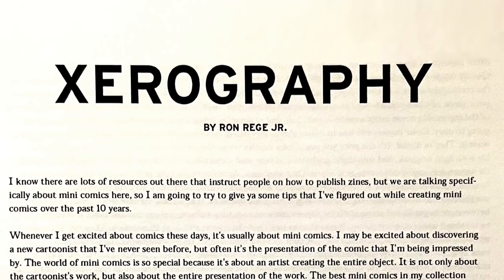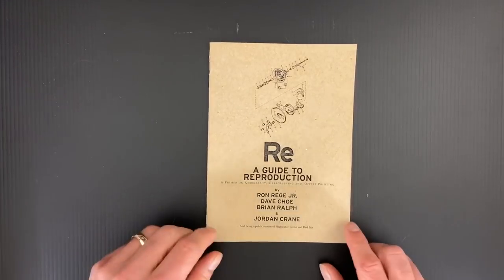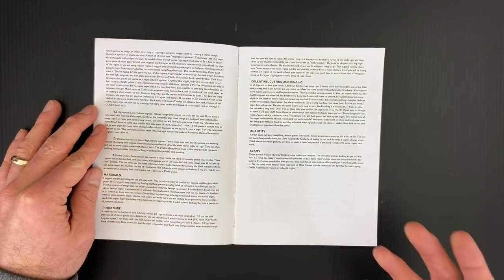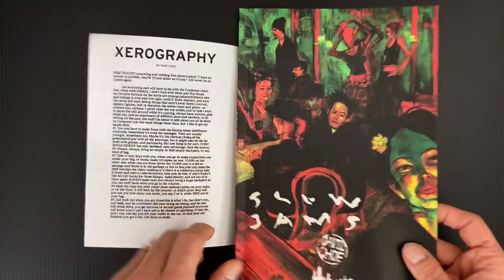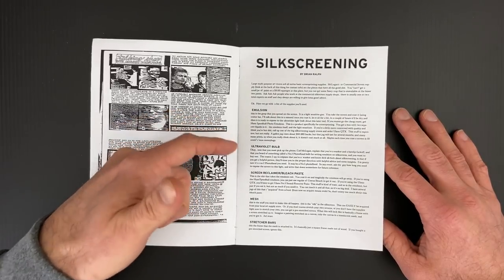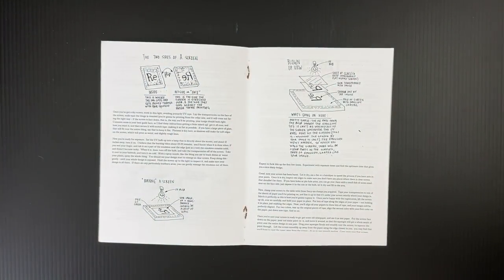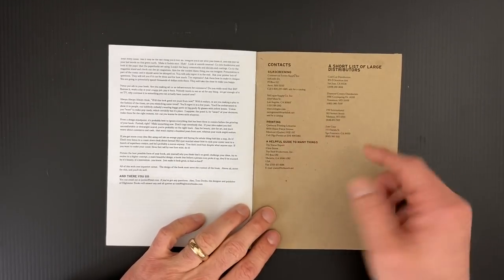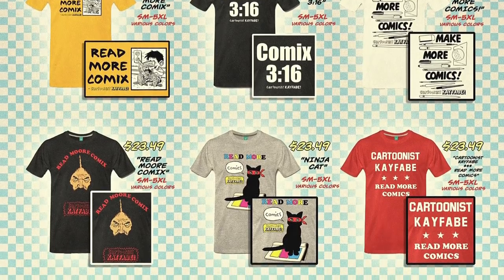Re A GUIDE TO REPRODUCTION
Here is a link to the original Re A GUIDE TO REPRODUCTION

No excuses now! Make more comics!!!
E-NEWSLETTER: Keep up with all things Cartoonist Kayfabe through our new newsletter! News, appearances, special offers, and more - signup here for free

Grab your "Frederic Wertham can eat a !@%" T-shirts, and more Cartoonist Kayfabe merchandise at our new storefront